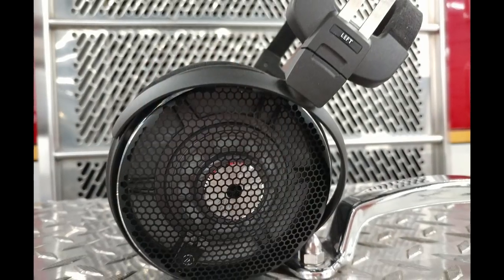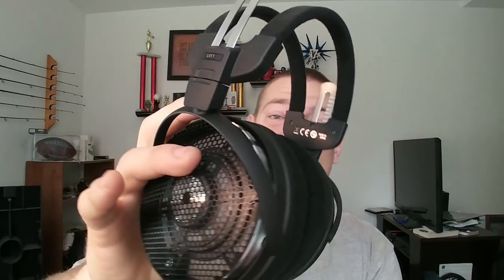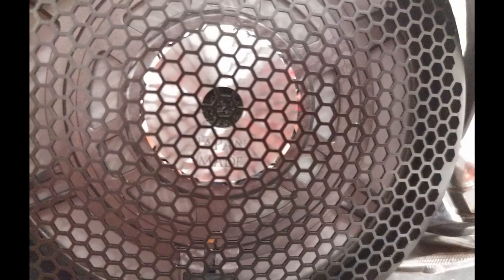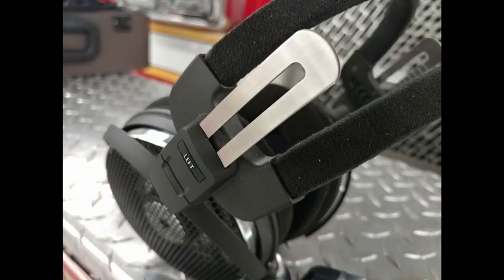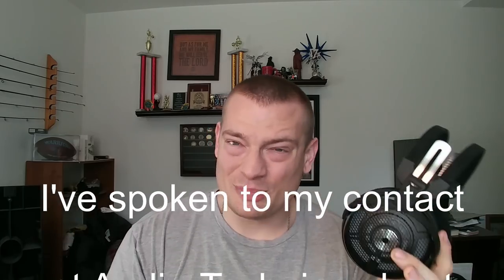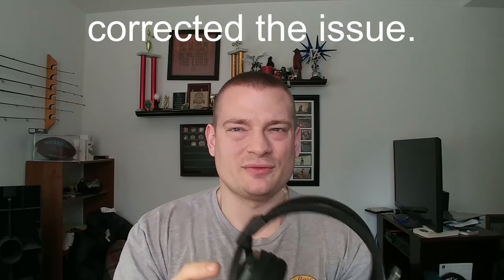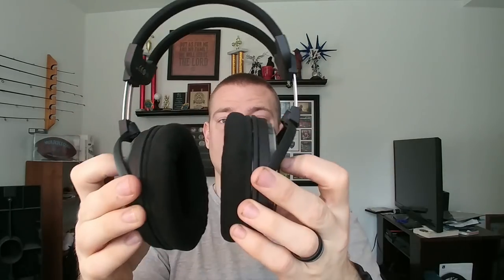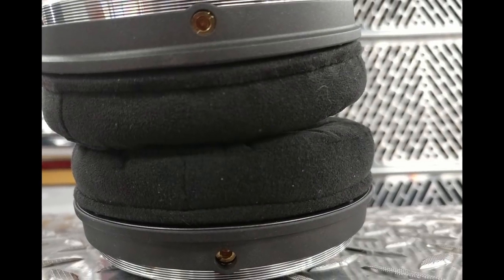Audio-Technica ATH-ADX5000 review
Get one yourself!!